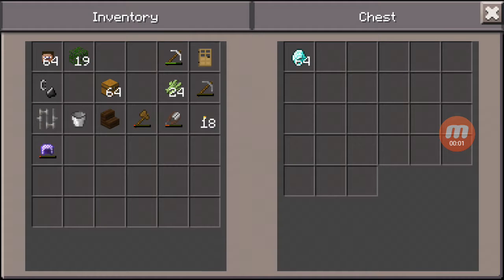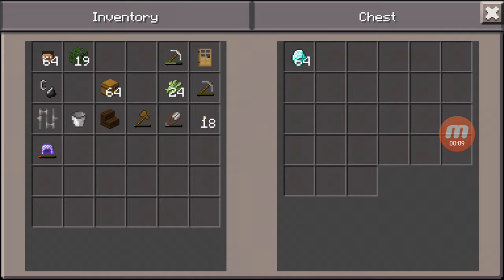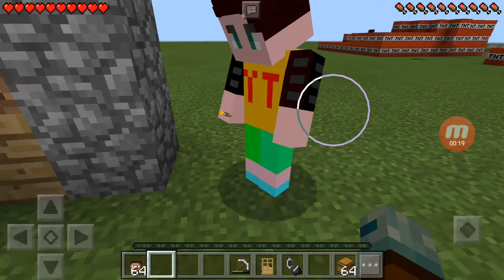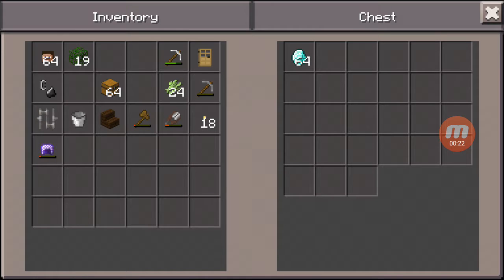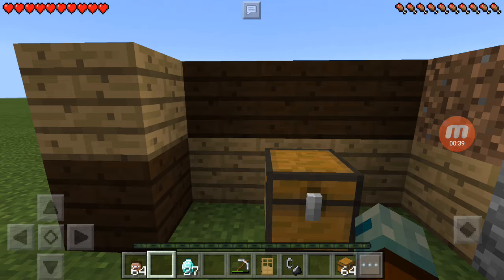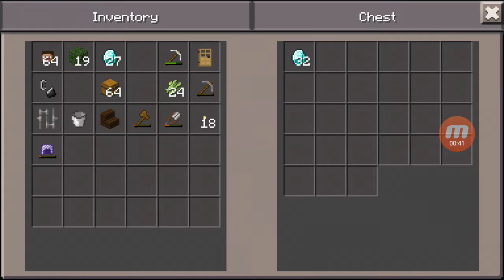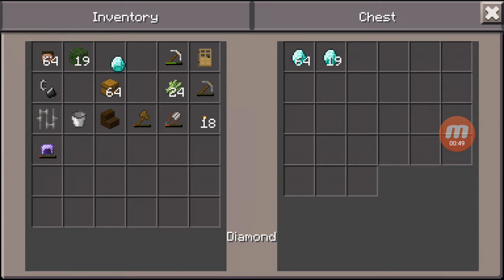How to get unlimited diamonds in Minecraft pe!!!!! Glitch!